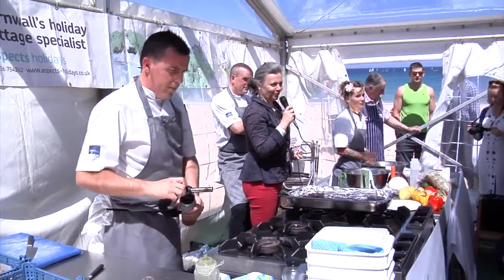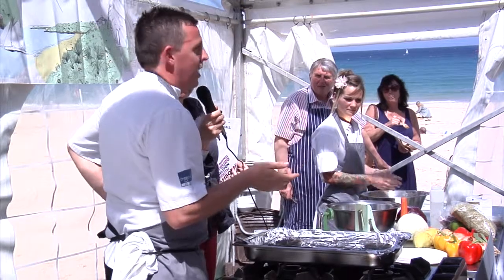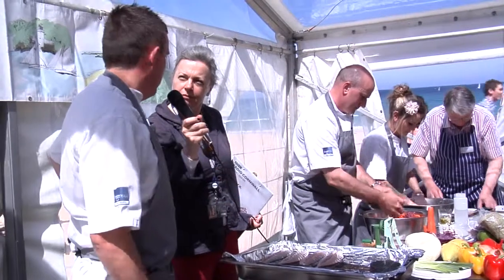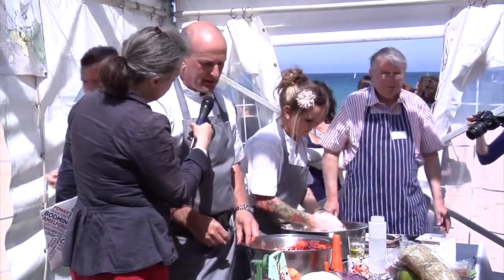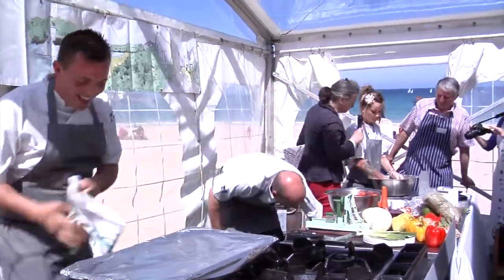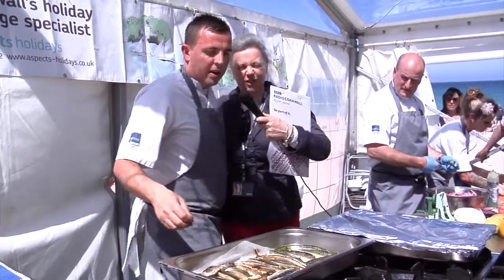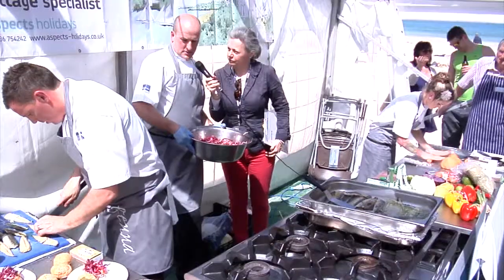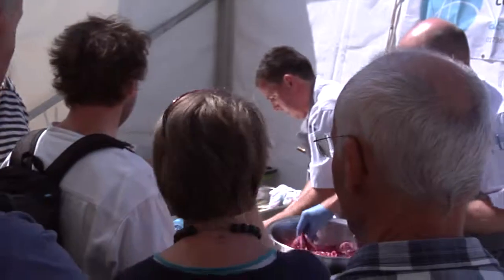Tregenna Cooking Demo @ St Ives Food Festival